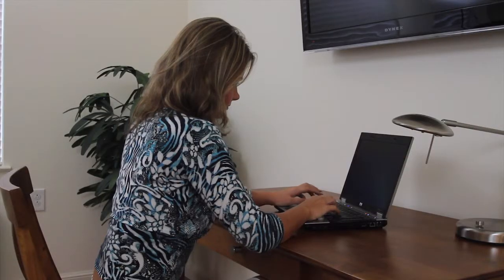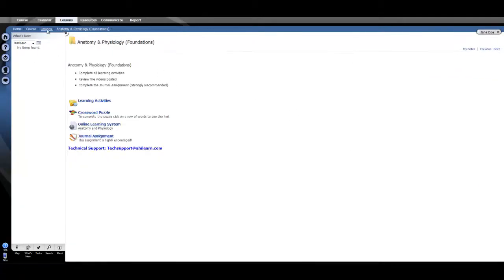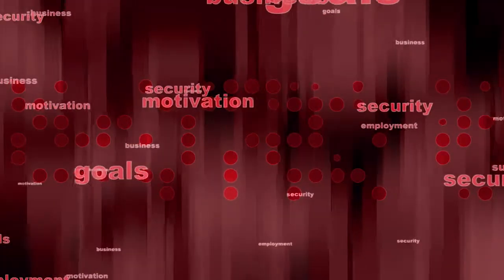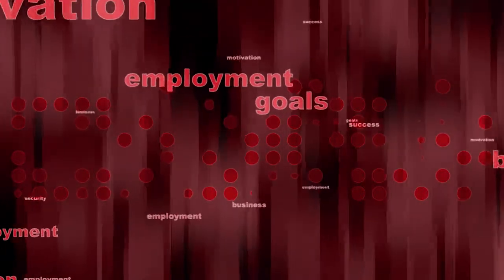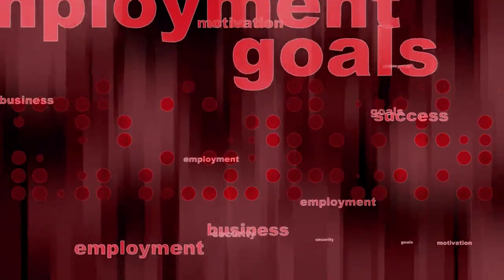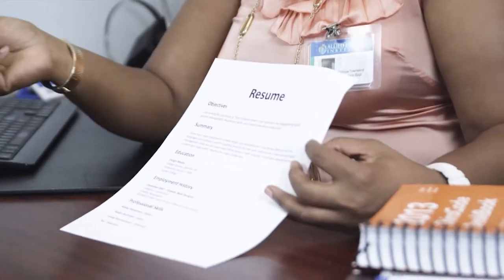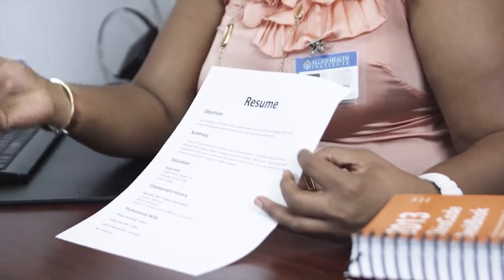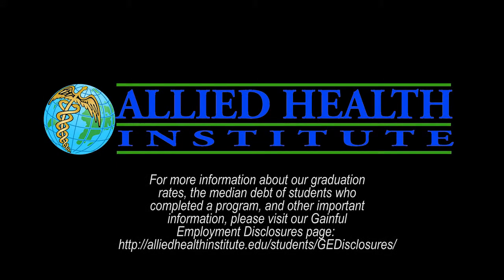ASBA Video Production Company, Videographer, Videography,Florida, Palm Beach, Lauderdale, Miami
American Media can shoot and edit a video for your business using one of our spokesmen. We shoot in our studio, read your script that you wrote about your business and we edit in stock video related to your business. We also can add in photos and logos you supply us.

ALASKA
ARIZONA
ARKANSAS
CALIFORNIA
COLORADO
CONNECTICUT
DELAWARE
FLORIDA
GEORGIA
HAWAII
IDAHO
ILLINOIS
INDIANA
IOWA
KANSAS
KENTUCKY
LOUISIANA
MAINE
MARYLAND
MASSACHUSETTS
MICHIGAN
MINNESOTA
MISSISSIPPI
MISSOURI
MONTANA
NEBRASKA
NEVADA
NEW HAMPSHIRE
NEW JERSEY
NEW MEXICO
NEW YORK
NORTH CAROLINA
NORTH DAKOTA
OHIO
OKLAHOMA
OREGON
PENNSYLVANIA
RHODE ISLAND
SOUTH CAROLINA
SOUTH DAKOTA
TENNESSEE
TEXAS
UTAH
VERMONT
VIRGINIA
WASHINGTON
WEST VIRGINIA
WISCONSIN
WYOMING